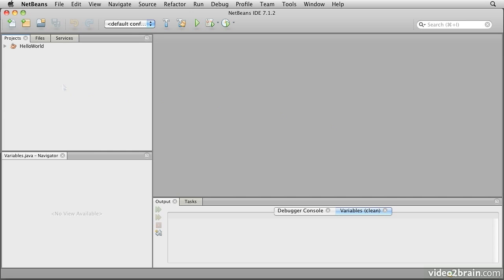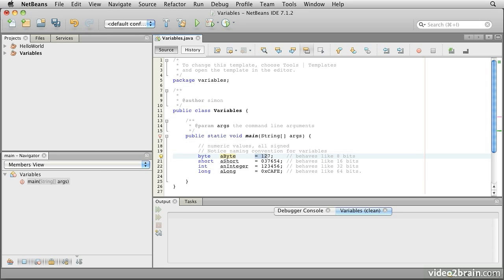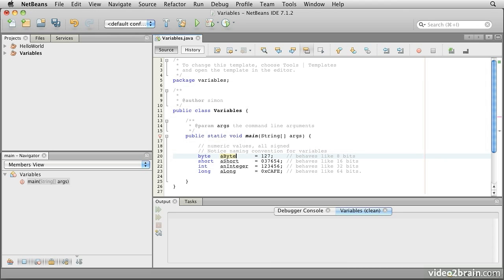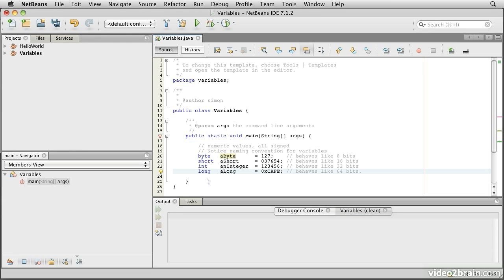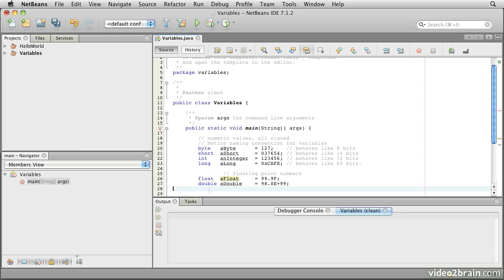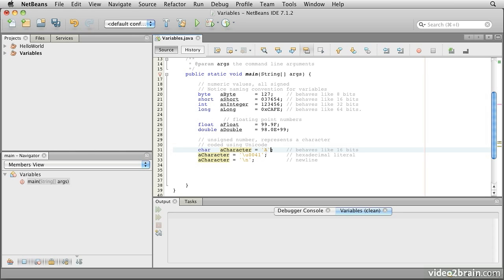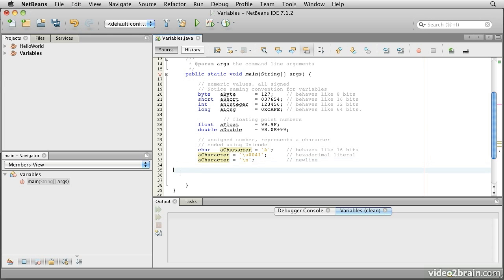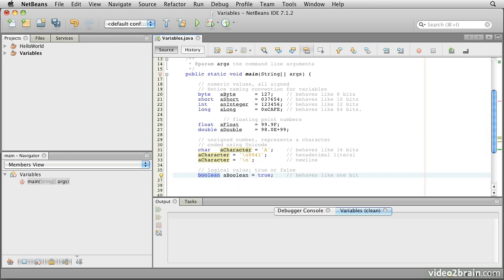Chapter 2.2 Variables, Declarations, Names, and Coding Conventions